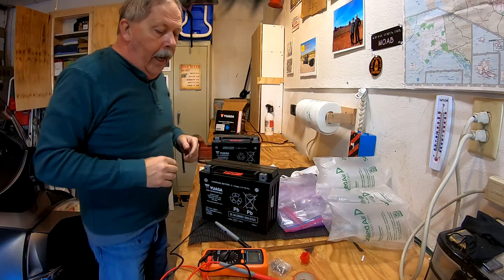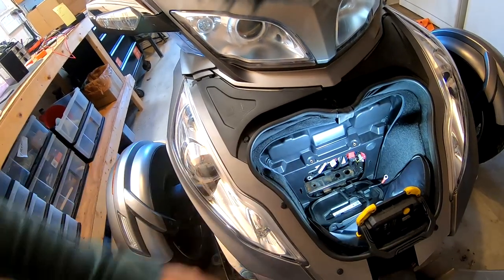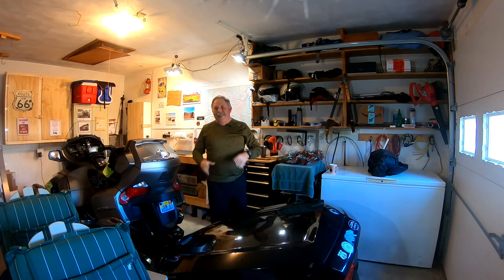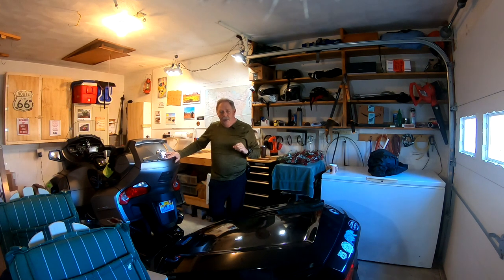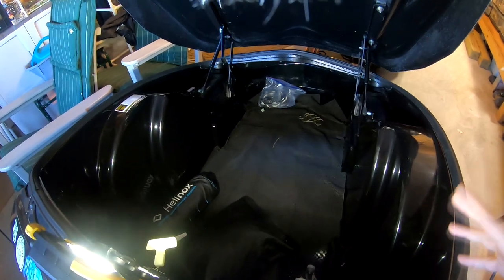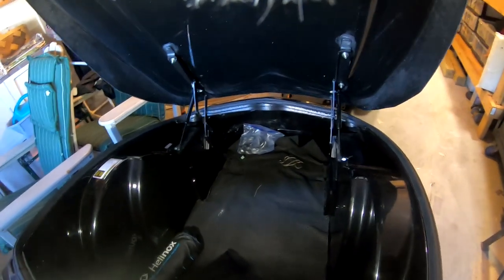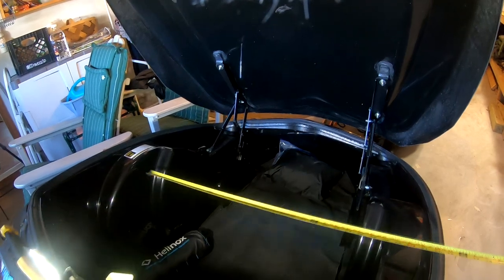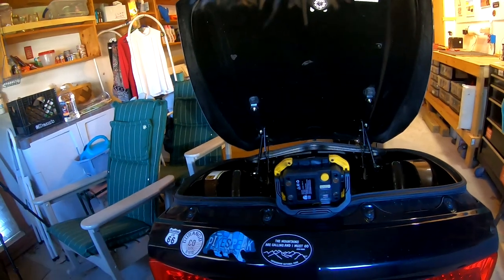Spyder Battery Change & Review of the Freedom Trailer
John complete the winter maintenance on the Can Am Spyder with a Battery changes , then talks about how the Freedom Trailer performed over the last year.

Follow up on Facebook: John and Miriam’s Travel Vlog

Gear used:
*Dash and Tank Bag:

Video Gear:
*Go-Pro Hero 3+, with Movo VXR10  Universal Video Mic with Deadcat windscreen, Artman Protective Houseing Case with Mic mount and GoPro Pro 3.5 Mic Adapter for Hero 7 Black.
*Cyclops Gear CGX3, video camera courtesy of All Out Cycles, Chesapeake VA
*Editing software:  Movie Studio 14.0 Platinum